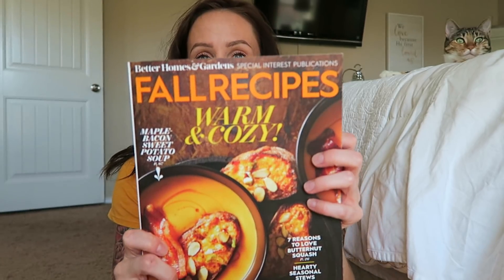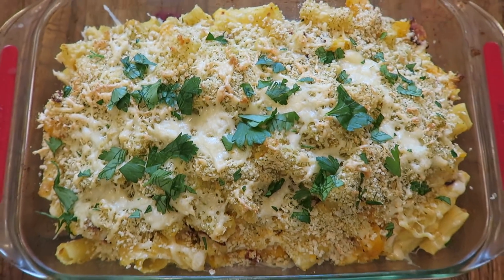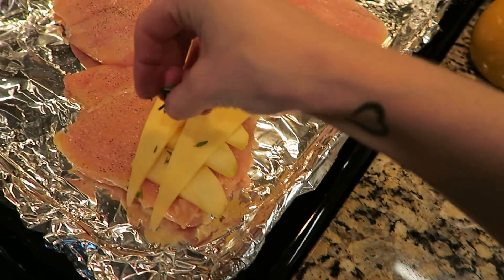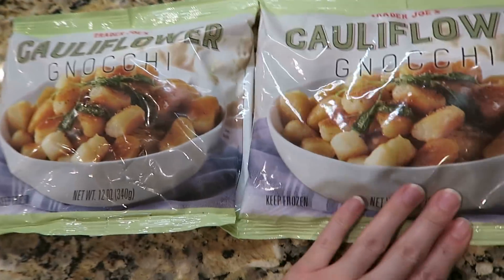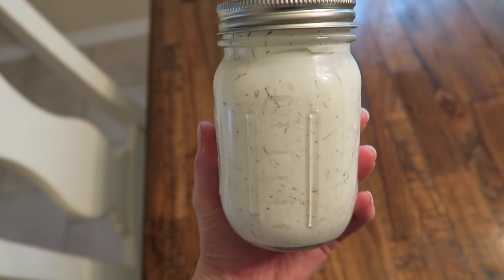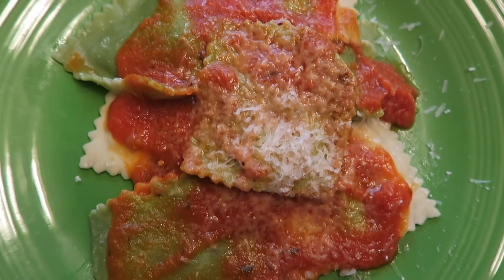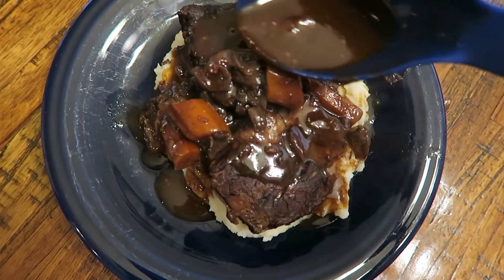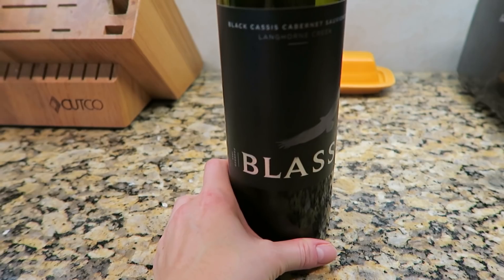HOMEMADE FAMILY WEEKNIGHT MEALS | RECIPES OF THE WEEK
THUMBS UP IF YOU ENJOYED and leave me your family favorite recipes below. XOXO

[ RECIPES ]

Pesto & Cauliflower Gnocchi

Brussel Sprout & Carmelized Onion Ravioli with Creamy Autumnal Harvest Sauce

Creamy Potato and Sausage Tuscan Soup

Shredded Chicken Curry with Jasmine Rice